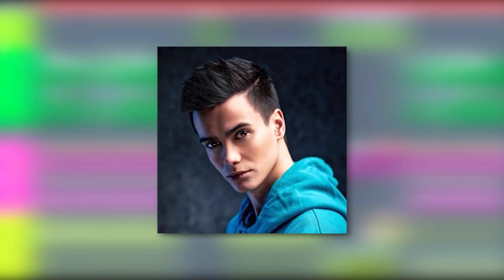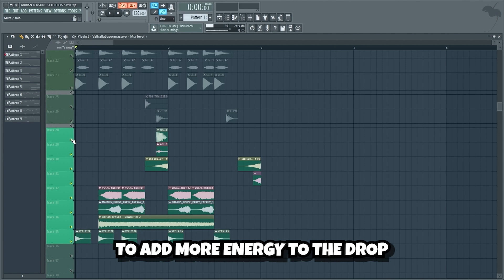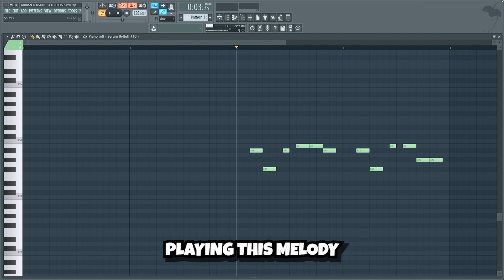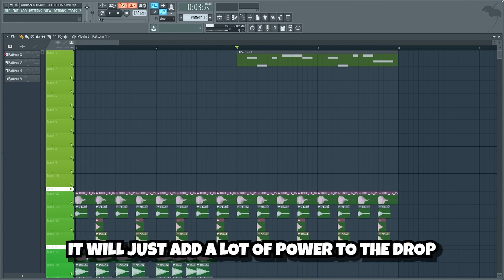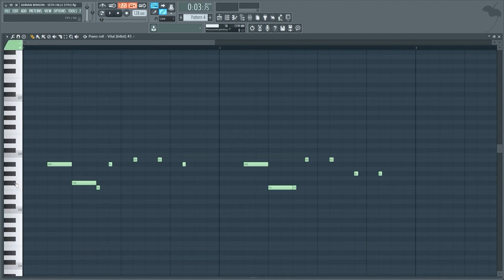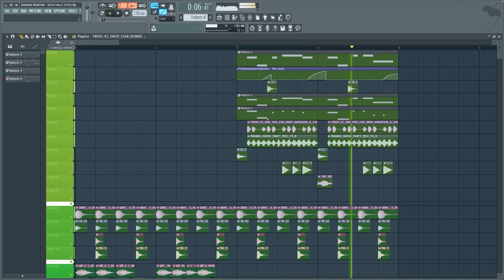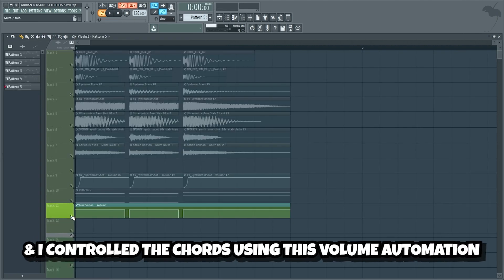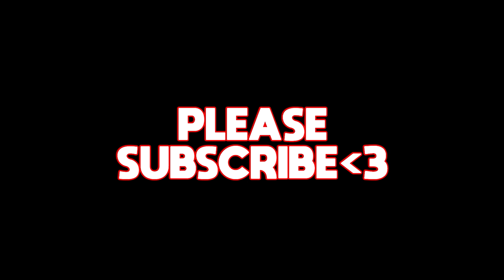How To Make A SETH HILLS Banger - FL Studio STMPD RCRDS Tutorial (FREE FLP)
In this FL Studio tutorial I will teach you how to make a Stmpd Rcrds style bass house drop like Seth Hills in Fl Studio 20. If you want to learn how to make music like Seth Hills, or how to make a stmpd rcrds drop in fl studio, this is the stmpd style tutorial for you. You can download a free seth hills flp, free seth hills presets & free seth hills samples. Fl studio seth hills, and fl studio stmpd rcrds are highly requested fl studio tutorials, so I hope you enjoy this this video.